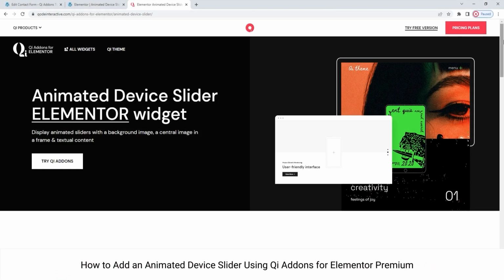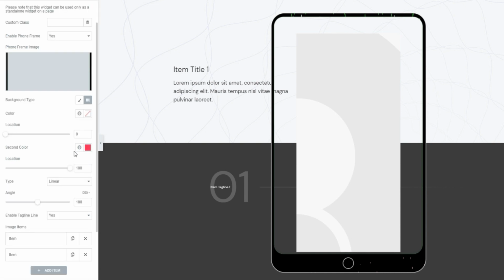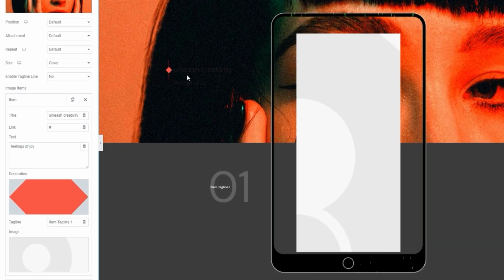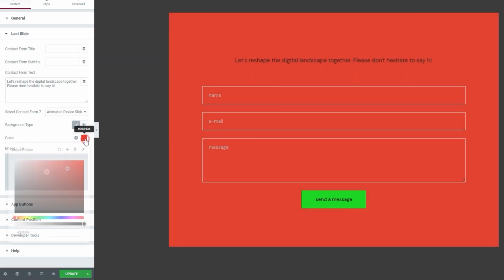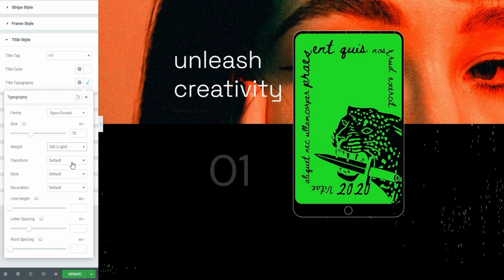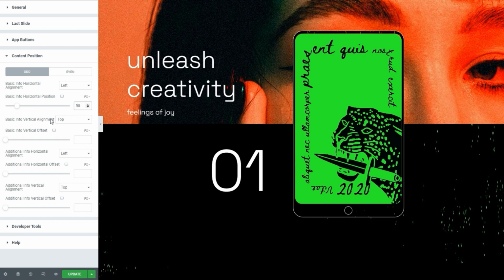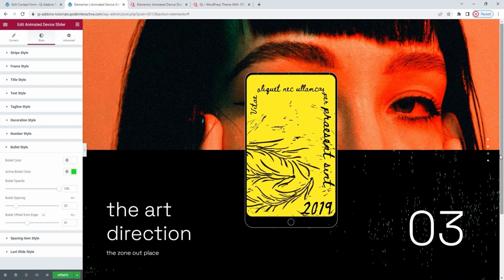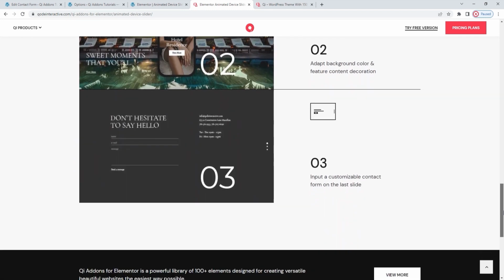Create an Animated Device Slider Using Qi Addons for Elementor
This is a slider unlike any you’ve seen before. Whether you use it as a full-page element or not, the Animated Device Slider is sure to leave a lasting impression. The slides seemingly flip up side down in order to move, while a device frame with its own assortment of visuals stays in the center throughout. You can also create a completely distinct last slide by adding a contact form to it. This may sound complicated, but don’t be scared off! The Animated Device Slider looks amazing while remaining incredibly easy to customize and use.

With 100+ advanced and superbly designed widgets, Qi Addons for Elementor Premium is an exclusive collection of varied Elementor addons that allows you to create attractive and engaging page elements for your WordPress website. Follow along with our step-by-step tutorial as we guide you through the Animated Device Slider widget’s options and show you how to make the most of them. We’ll be making an animated device slider element from scratch, and going through the various options you have for customizing it.

00:00 - Introducing the Animated Device Slider widget
02:18 - Getting started
04:32 - Setting the slider background
08:49 - Customizing the items
11:04 - Customizing the last slide
15:05 - Setting up the App Buttons
16:32 - Using the Stripe Style section
17:34 - Adjusting the device frame and image
18:47 - Styling the title
20:30 - Styling the text
22:00 - Styling the slide numbers
23:02 - Adjusting the Content Position options
27:31 - Styling the pagination bullets
29:38 - Using the Spacing Item Style section
29:55 - Styling the last slide
31:59 - A note about the contact form button